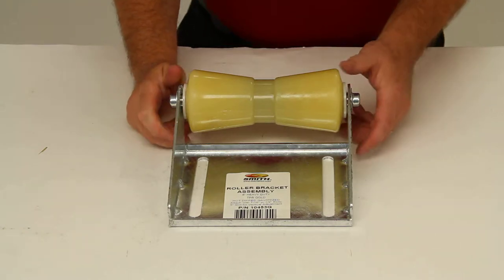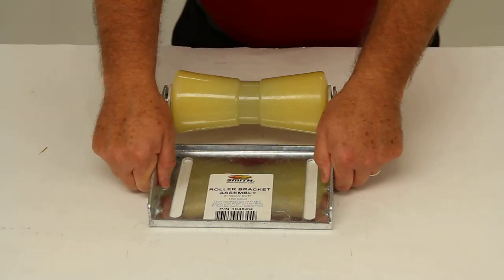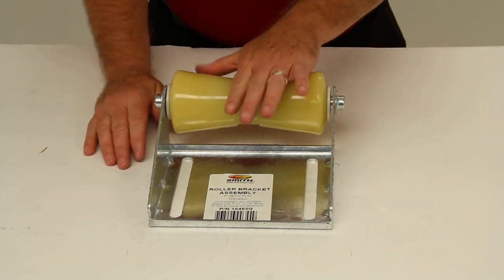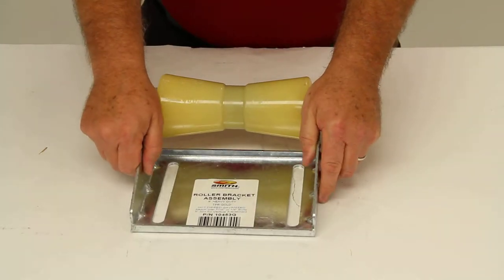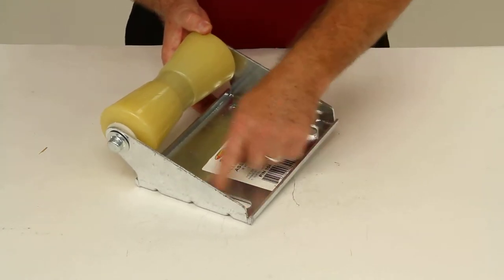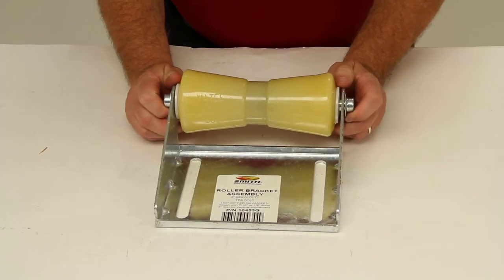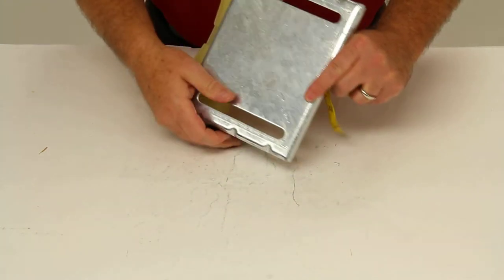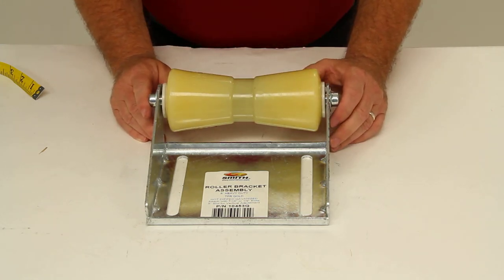etrailer | What to Know About the CE Smith Deep V Keel Roller Assembly for Boat Trailers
Today, were going to review part number CE10453G.  This is the C.E. Smith, deep V keel roller assembly for boat trailers.   This roller assembly helps support your boats keel for easy loading and safe transport on your trailer.   Its eight inch yellow thermal plastic rubber spool roller wont mark your boat, and the galvanized steel panel bracket has slotted mounting holes for adjustability.  This is typically installed upright on the rear and middle cross members of a boat trailer.

A keel roller panel bracket assembly helps to keep the boat moving while it is being loaded and to stabilize the keel.  The deep V keel roller support, the deep v keel roller will support your boats keel as it sits on the trailer.   It eases the loading and unloading of the boat.  And it helps to absorb road shock while the boats being trailered.  The panel bracket lets you bolt your roller assembly on to the front of your boat trailer.

It does have the slotted mounting holes that allow you to adjust the position during installation.  And when installing it, it does require half inch or seven sixteenths fasteners, which are not included.   This is a sturdy galvanized steel bracket which resists corrosion.  The galvanized steel parts are hot dipped in zinc, after being stamped.   And this creates a coating that is typically three millimeters to five millimeters thick.

And this thick all around coating allows the galvanized steel products to provide years of use without rusting or corroding.  It does have  on each side there are three gussets, so for a total of six gussets which will provide extra strength by stiffening the bends.  The roller itself is a yellow TPR roller, which stands for Thermal Plasticized Rubber.   Thisll deliver superior, long lasting performance. The TPR material is a non-marking, stronger than rubber and softer than polyurethane.

This part is made in the U.S.A. I do want to give you a few dimensions on this.   The overall roller length is going to be eight inches.   The shaft diameter that it rides on is five-eighths inch shaft diameter.  The dimensions of the mounting slots are half inch wide.  Lets do it this way. Itll probably be easier to see.  Its going to be half inch wide and five inches long.  The space between them, centre to centre is six inches. And this part is made in the U.S.A. And that should do it for a review on part number CE10453G. End of AudioDuration:   3 minutes, 13 seconds .